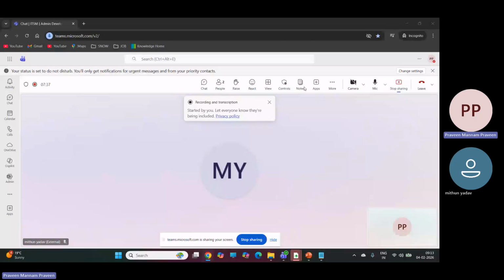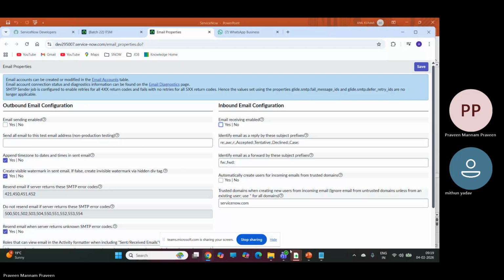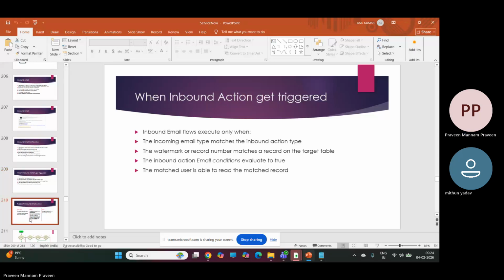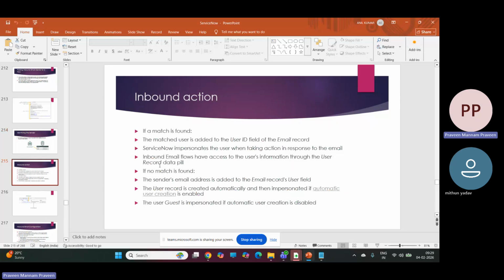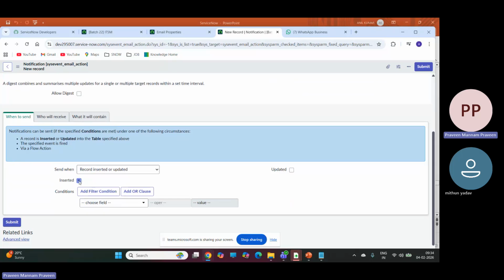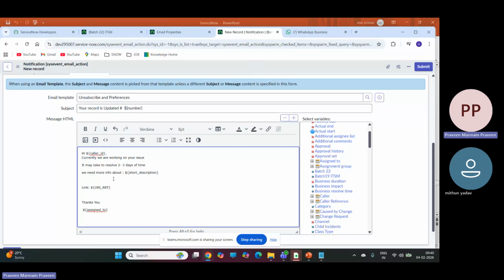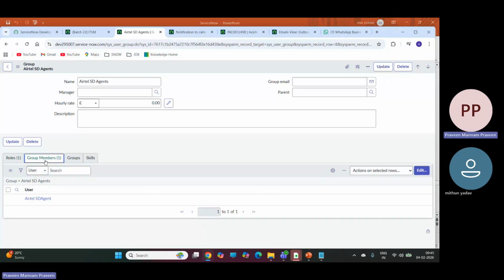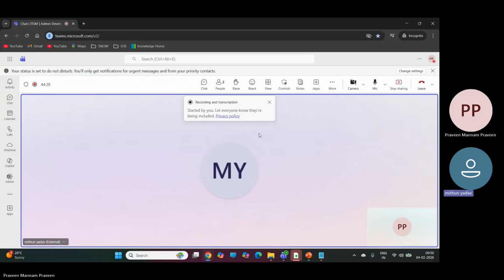Day 35 Notifications